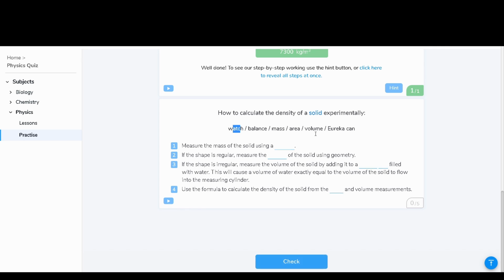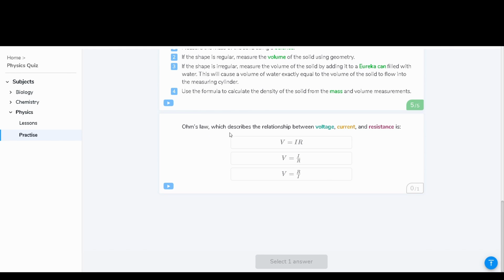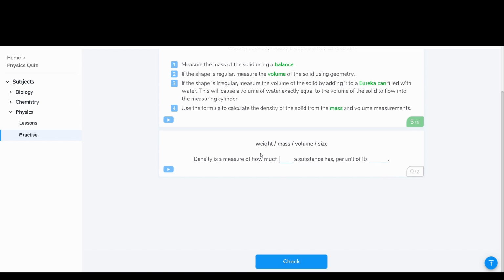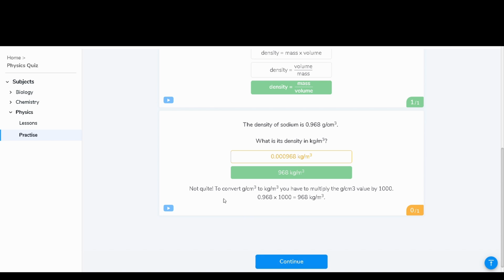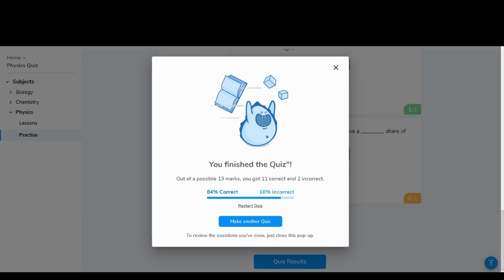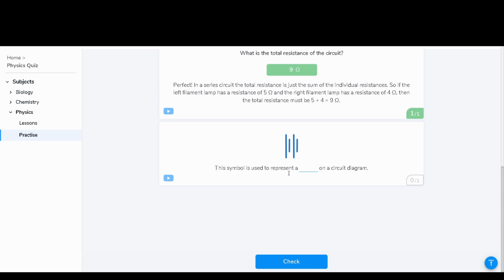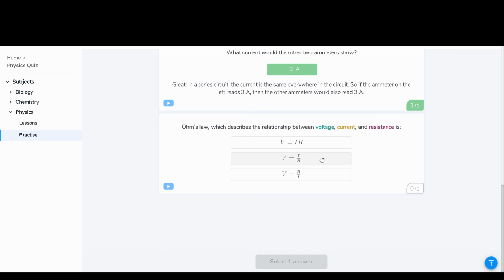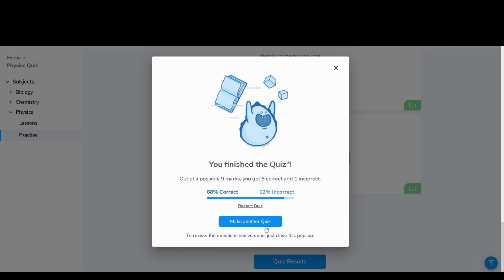GCSE|| Mock Test Grade 8 || Physics|| Curie-S Classes|| 01 03 2022